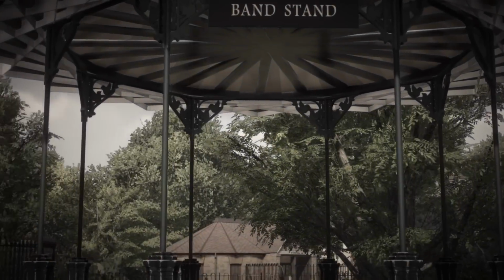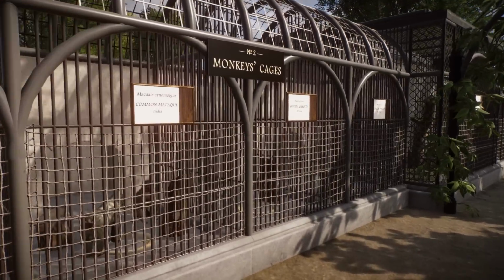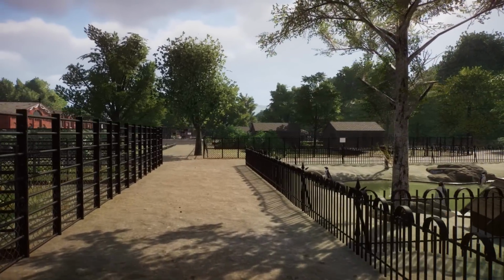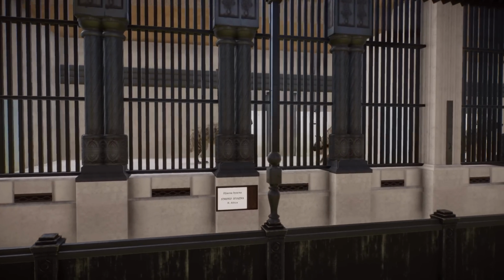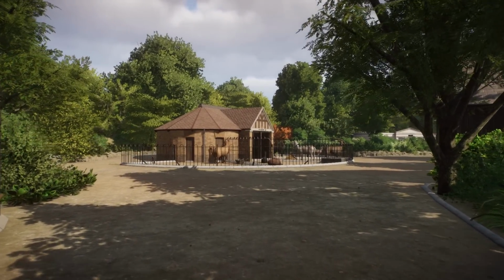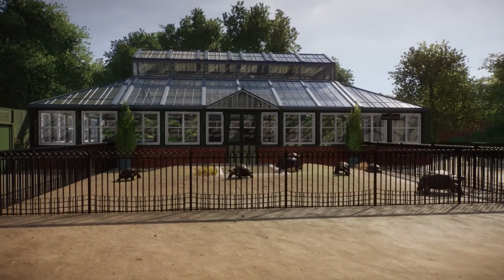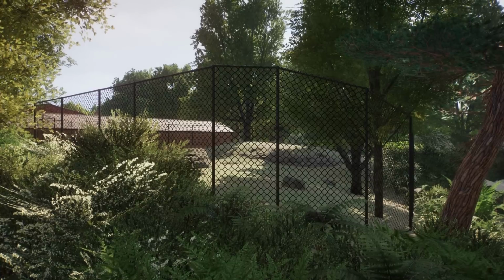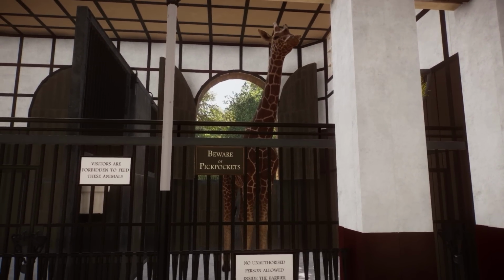Planet Zoo in 1904! Incredible London Zoo Recreation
What happens when a member of London Zoo's staff builds their own Planet Zoo recreation?! An insanely accurate and highly detailed build of London Zoo as it stood in 1904! Let's take a tour!

CHAPTERS
00:00 Welcome to London Zoo!
01:32 Aviaries, Monkeys & Apes
05:08 Storks, Ostriches & Sea Lions
06:54 The Lion House
08:23 Hyena & Bear Dens
10:08 Camel House & Clock Tower
13:27 Reptile & Tortoise House
15:07 The Tunnel
18:22 Elephants House
19:43 Giraffe House & Aerial Overview

📚If you want to learn more about the history of London Zoo I can highly recommend The ZOO: The Story of London Zoo by J Barrington-Johnson which you can purchase - as an Amazon Associate I earn from qualifying purchases made directly through this link

💻My Setup
Intel i7-13700K
GEFORCE RTX 4070Ti
DaVinci Resolve

Check out some of my favourite YouTubers for Planet Zoo: DeLadySigner, RubleTrillions, Toves, CesarCreates, Mike Sheets, Rudi Rennkamel, Iben & BestInSlot.